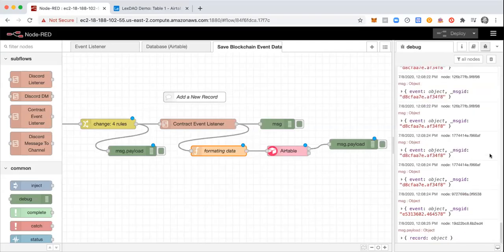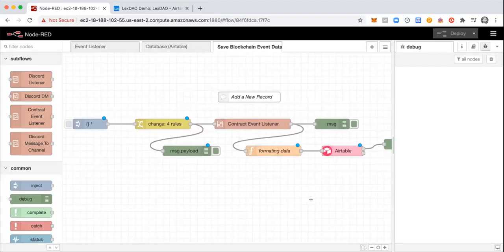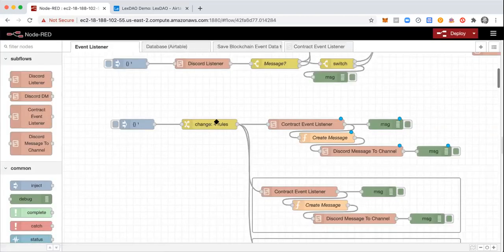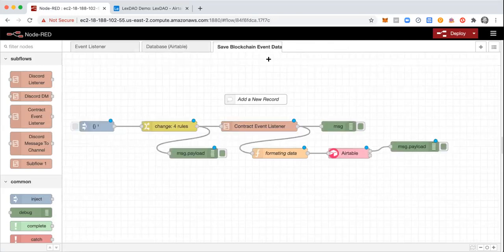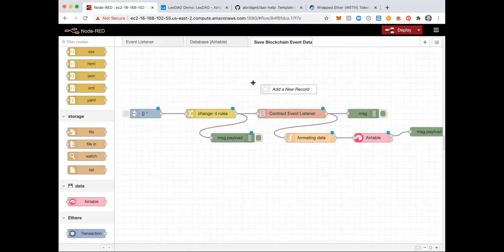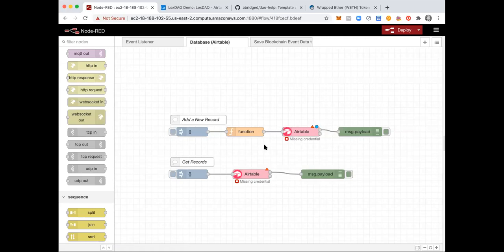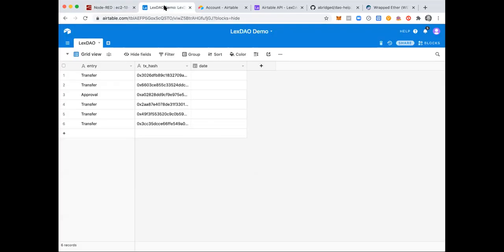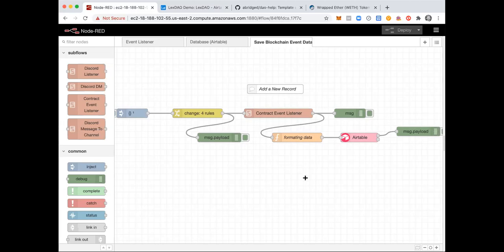Abridged No-Code Tutorial #2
Learn about how to link in Airtable to act as a database for your no-code application.